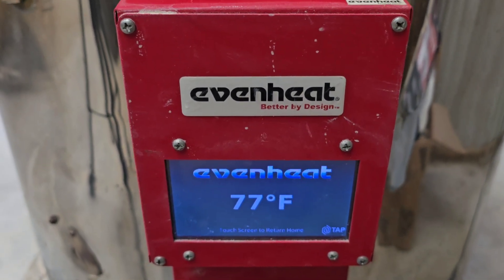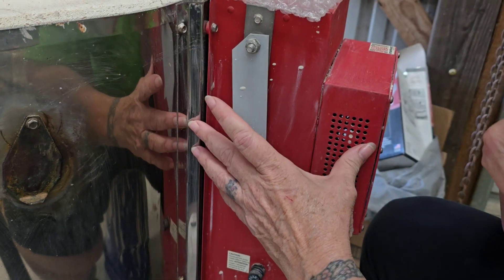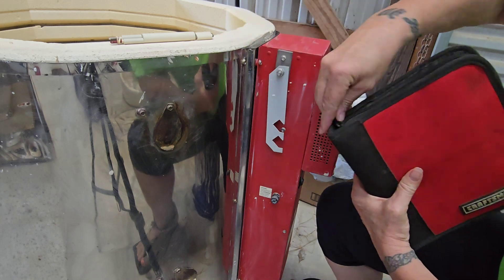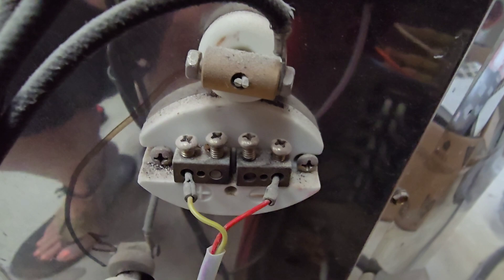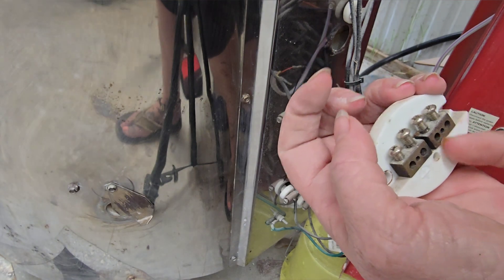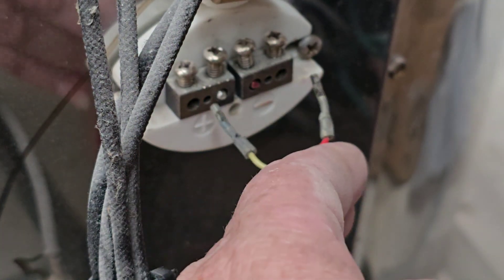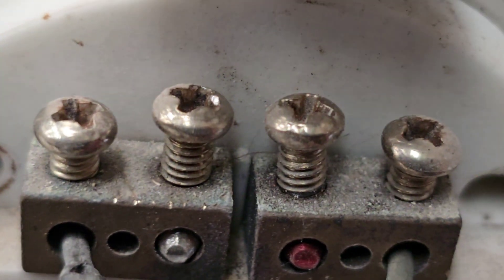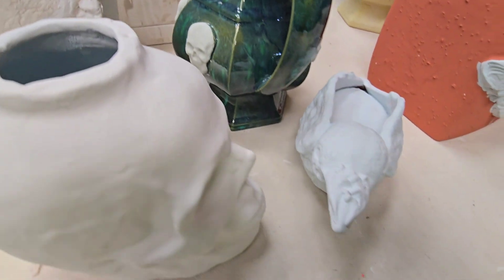How to Replace a Thermocouple Type K, 8-Gauge on a Pottery Kiln, Kiln Setter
How to Replace a Kiln Thermocouple Type K, 8-Gauge on an Evenheat pottery kiln. A short "How-TO" Ceramic kiln thermocouple replacement.

Amazon Thermocouple link. I will get a tiny commission if you use this link BUT it will not cost you anything.